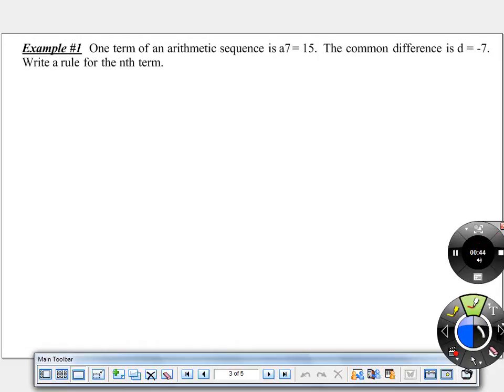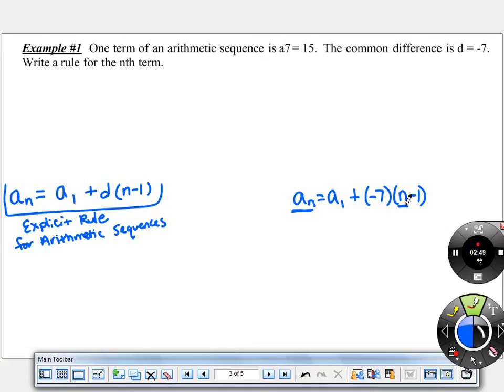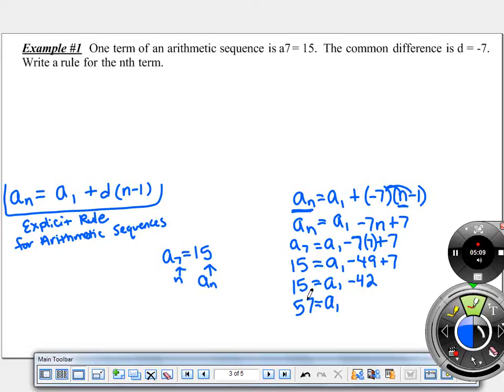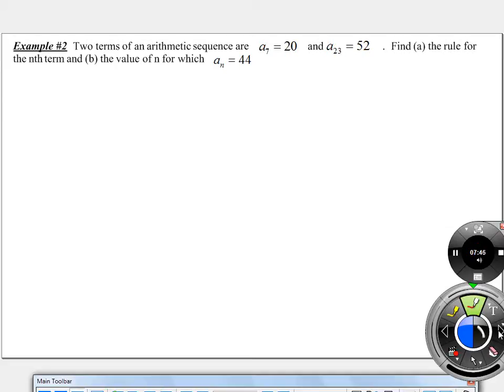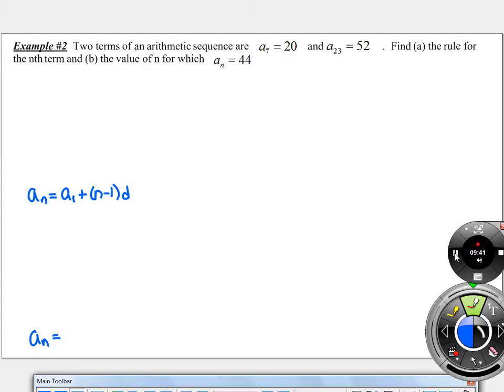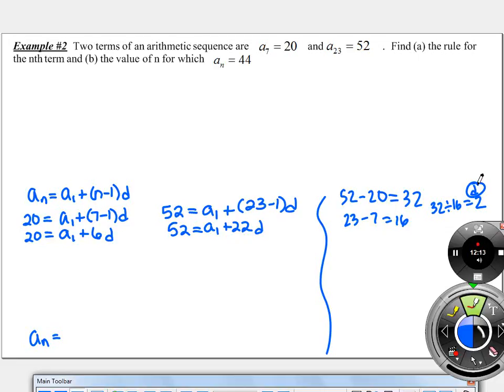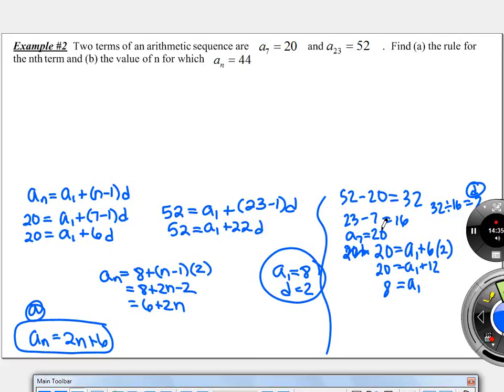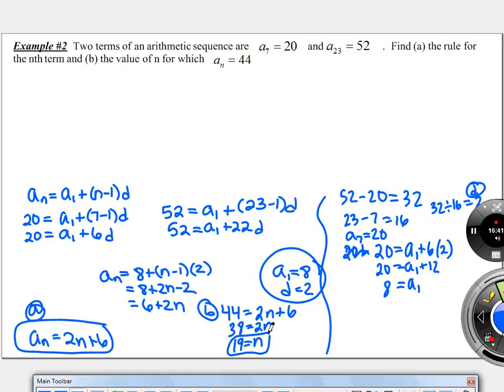Lesson 9 2 Sequences Part 2